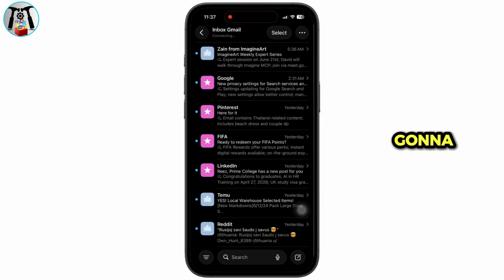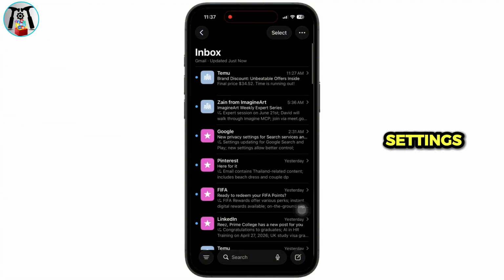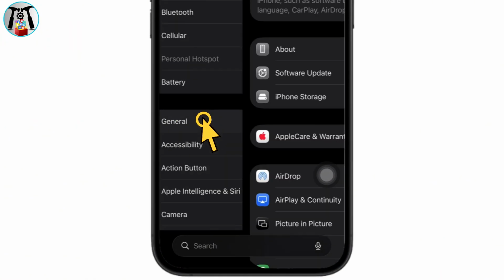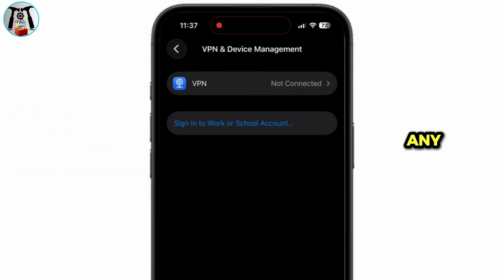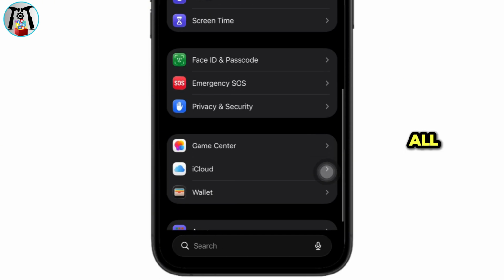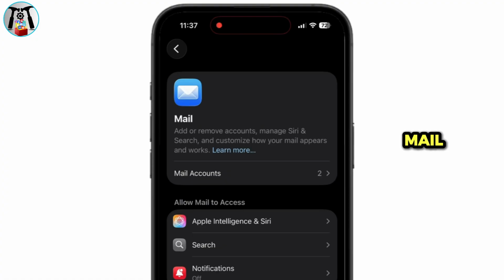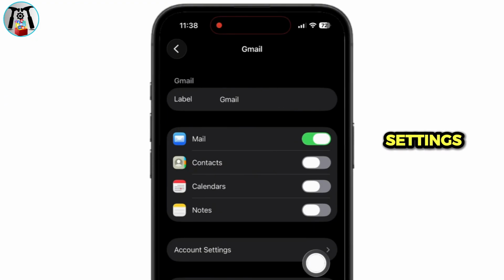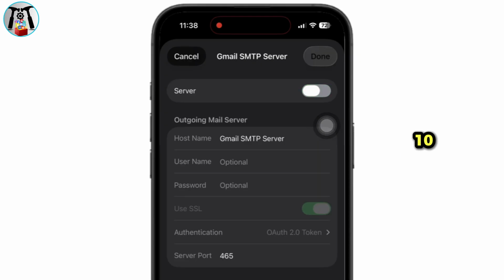How to Fix Cannot Get Mail – CONNECTION TO THE SERVER FAILED (UPDATED 2026)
In this video, you will learn how to fix the "Cannot Get Mail – CONNECTION TO THE SERVER FAILED" error on your email app. This guide helps you resolve mail syncing issues, server connection problems, and account errors so you can receive emails normally again.

First, we check your internet connection and verify that the mail server is accessible. Then you will learn how to refresh your email account settings and check incoming and outgoing server details. After that, we guide you through updating your email app, re-adding your account, and fixing synchronization issues. Finally, we confirm the fix so your emails load properly without server connection errors.

This method works on iPhone, Android, and most email providers, including Gmail, Yahoo Mail, Outlook, and other email services in 2026.

Timestamps:
0:00 – Introduction & Error Overview
0:10 – Step 1: Check Internet Connection
0:25 – Step 2: Refresh Mail Account
0:45 – Step 3: Verify Server Settings
1:00 – Step 4: Re-Add Email Account
1:10 – Step 5: Test Mail Sync Again
1:14 – Ending & Final Fix

Quick Tip: Incorrect mail server settings are one of the most common causes of this error 📧